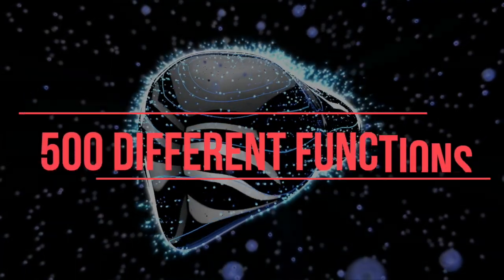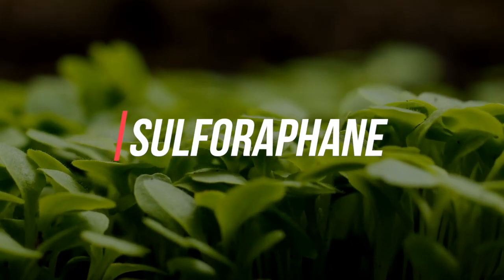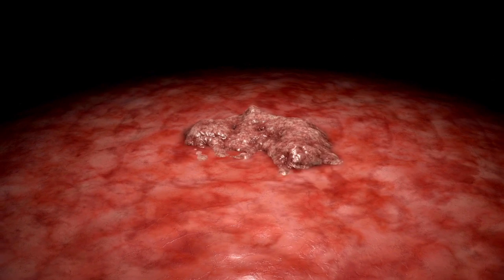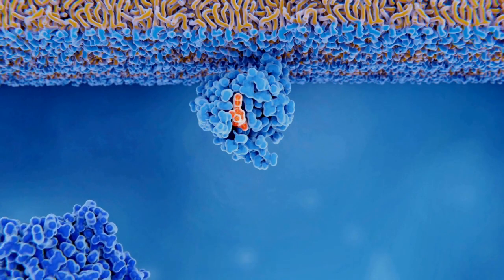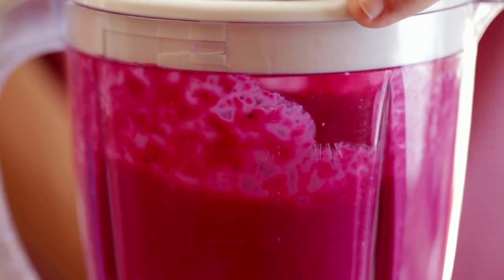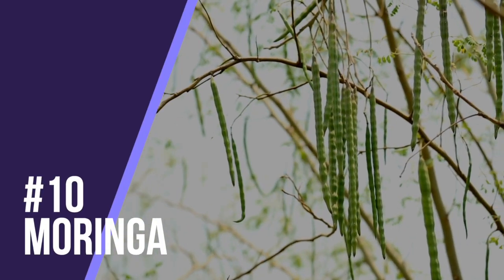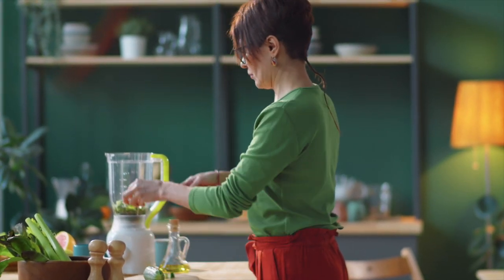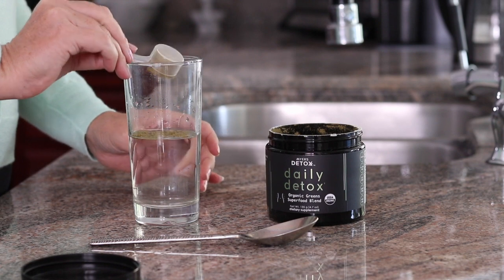Top 10 Foods to Detox Your Liver 🌱🌱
Health tips for a healthy liver. Detox your liver with these top 10 foods. These foods for liver health will provide a natural liver detox and liver cleanse. In this video, I also share with you the benefits of liver detoxification and some liver detox supplements.

Want to take your liver health even further? Make sure to check out my 14-Day Liver Rehab Cleanse Program

Wendy Myers, FDN-P, NC, CHHC is a best-selling author, podcast host, and expert in detoxification, specializing in the adverse effects of heavy metal exposure. Wendy founded Myers Detox to share her research and support people in restoring wellness with natural detox solutions.